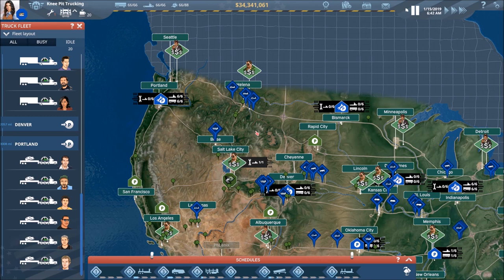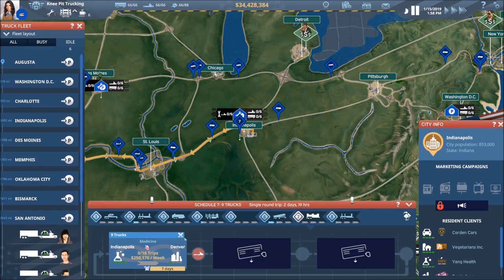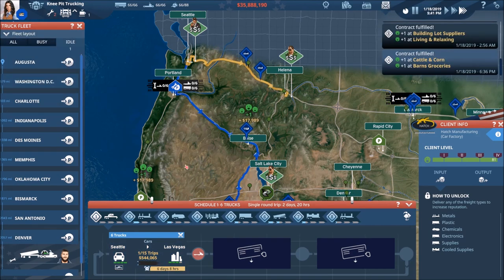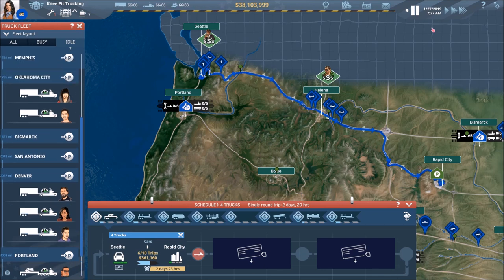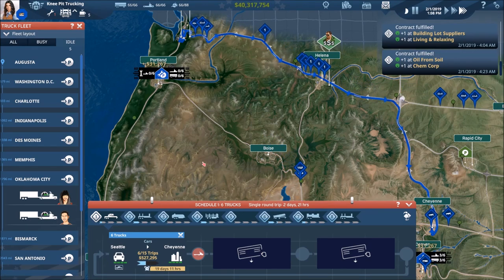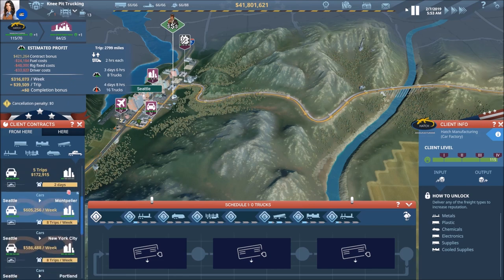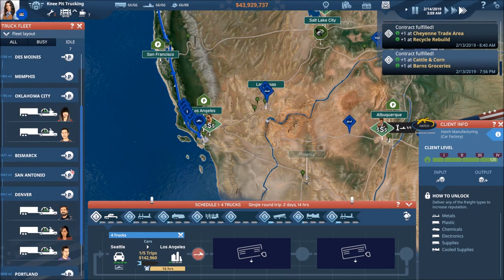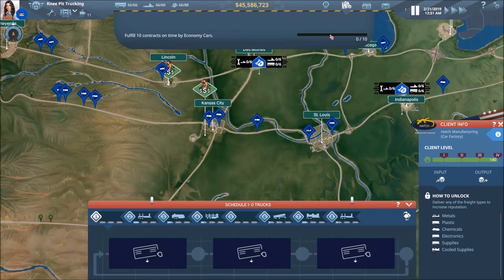TransRoad USA Lets Play #48 - Delivering Cars - TransRoad USA Gameplay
Manage your very own logistics company, discover the complex world of cross-country haulage and keep the US economy up and running!

In this exciting new management simulation game by Deck13 Hamburg you will start out as the owner of a small logistics company and cleverly employ all of your managerial skills to lead your business to success.

Have you ever wanted to found a company in Kansas City? Or are you more the Vegas type? Whether you prefer the Rocky Mountains or New York feel free to live the American Dream on the realistic map of TransRoad: USA. Choose a headquarter in one of 37 real US cities, buy your first trucks and trailers and hire some drivers. Find the best contracts and the best route combinations to avoid unladen journeys and work to your clients’ satisfaction.

You know that trust is maybe the most important good in business? You would like to form a close - and gainful - relationship with your customers? In TransRoad: USA building a good reputation with a great variety of clients all across the USA is the key to success. Deliver orders in time and manage special requests to build up trust and gain access to the real big transport contracts.

One US truck is not enough for you? So, how about 100? Manage your growing truck fleet with dozens of vehicles and trailers and send them across the whole USA. Be smart in assigning the right trucks to contracts, avoid unladen journeys and make the real big money! Unlock new types of goods by buying trailer concessions and aquire new clients. Connect key industries with their suppliers in a complex simulated economy.

You thought that you had finally mastered your business? But are you prepared for the upcoming economic crisis in the automotive sector? TransRoad: USA will simulate economical KPIs like markets and prices and will always come up with a new event to surprise you. Challenge accepted?

Features:

-Complex company management: Buy and sell trucks and trailers, hire and fire drivers, develop and expand your marketing department, buy trailer concessions, take out and pay back loans, review statistics, and more

-Truck management: Maintain your trucks, flexibly combine trucks, trailers and drivers to fulfil contracts on time

-Trailers for heavier loads need more powerful trucks - decide wisely between two-, three- or even four-axle trucks

-Complex order and customer relations management

-Many unique clients with several sub-offices

-7 different trailer types which can be unlocked by buying new trailer concessions

-Deliver orders in time or suffer painful penalties

-Earn the full trust of a customer to unlock profitable recurring orders

-Meet your opponents - on the map and in the statistics

-Realistic USA map with more than 37 cities and 19 famous landmarks

-Freely zoomable map - from full US overview to a close-up of your truck

-Three game modes: Campaign, Sandbox and Quest mode